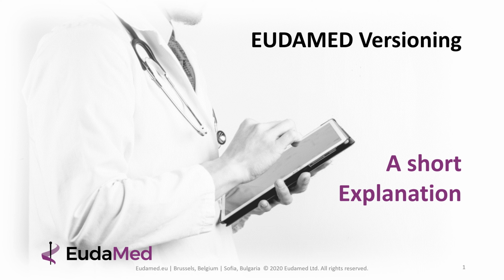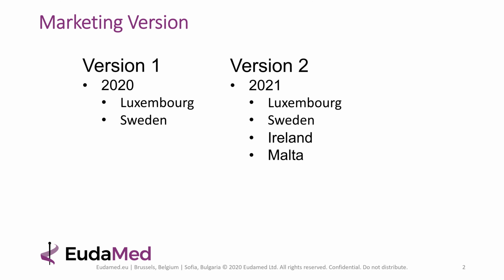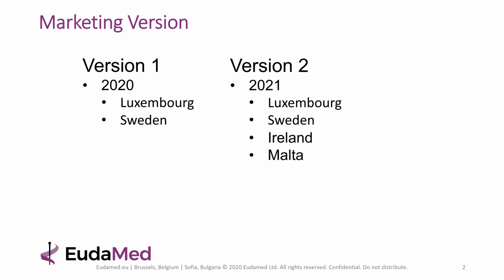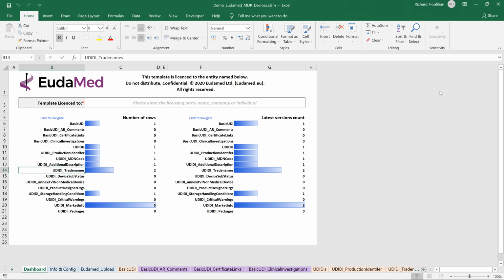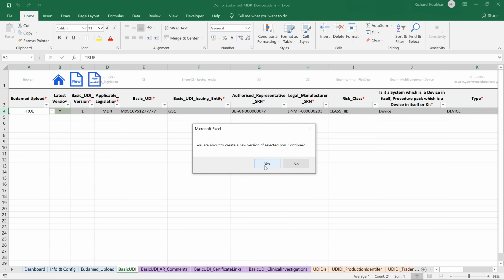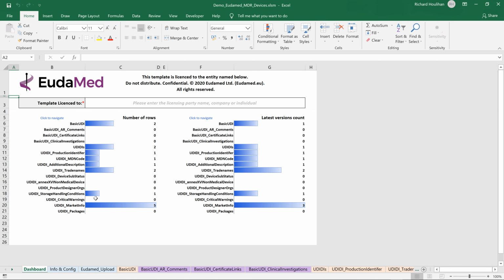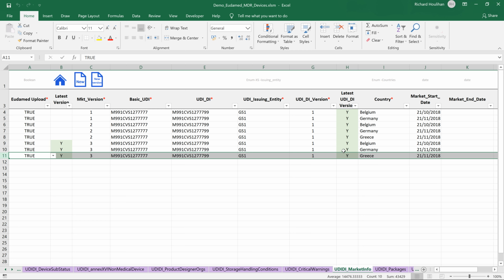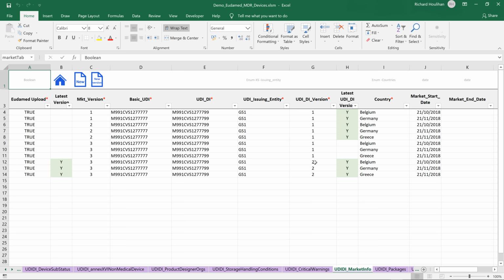EUDAMED UDI Versioning Explanation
This explains how EUDAMED manages the different versions of UDI DI's, marketing info and packaging. When you update a completed data record this becomes a new version, this version provides a snapshot in time of what data was held within that recorded version.

If you would like more information on EUDAMED please do visit our